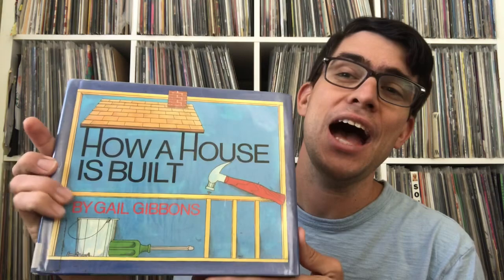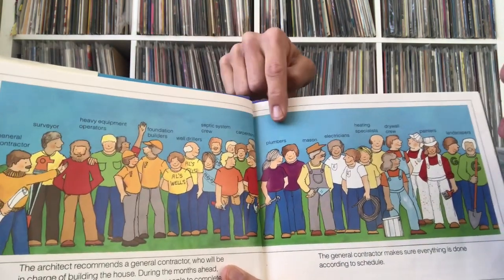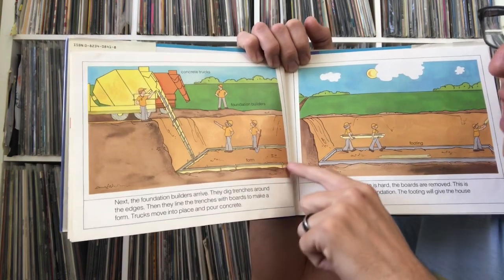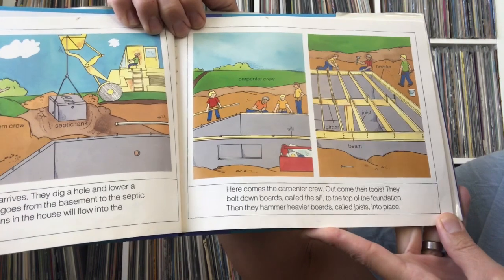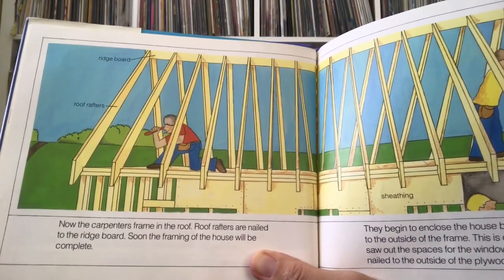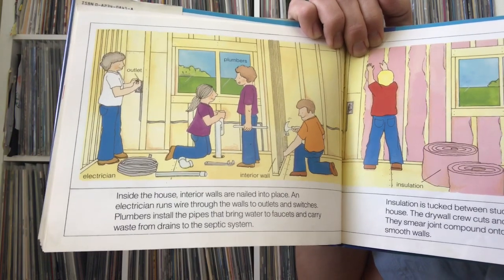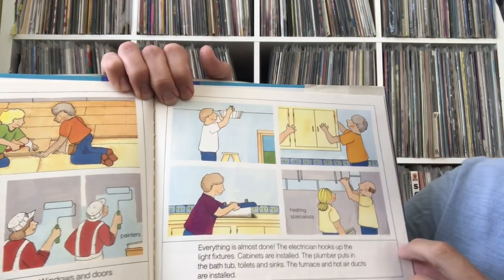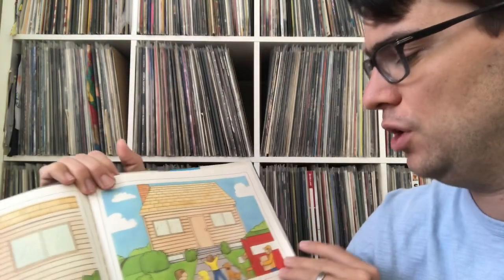“How A House is Built” by Gail Gibbons